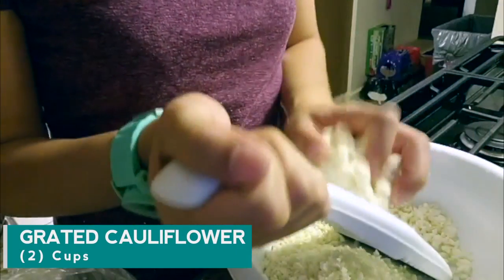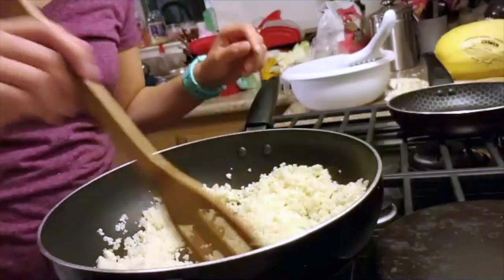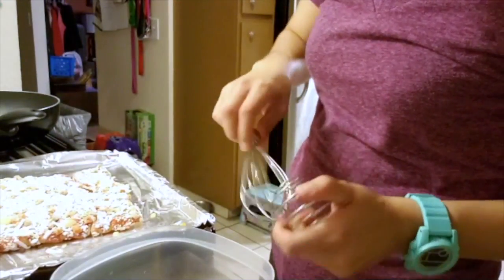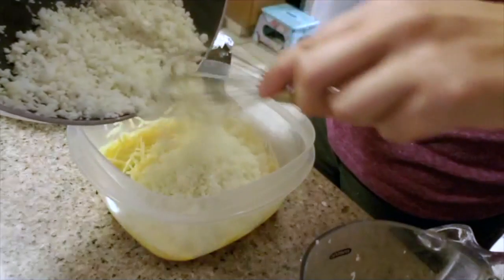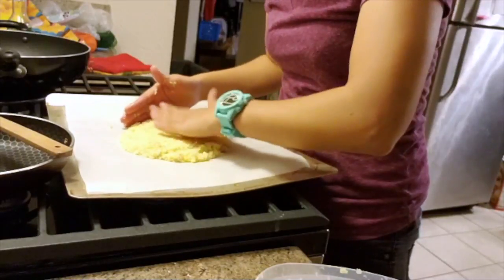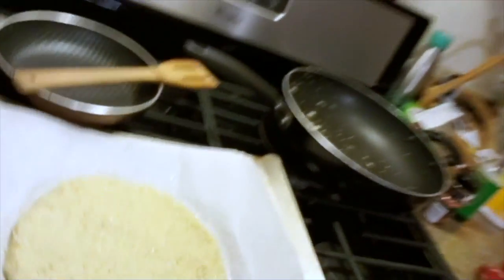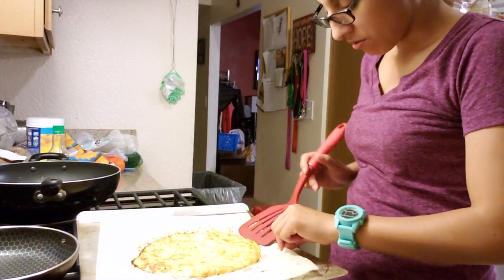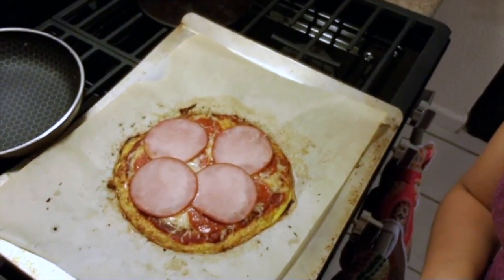How to Make Cauliflower Pizza crust Step by Step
Hi, Youtubers,

Welcome to my vlog, In today's video, I will be sharing how I make Cauliflower Pizza crust. This is a step by step video I learned from the youtuber below.

If you're new to my channel. I'm Stephanie Garcia, Founder of MEO Retail, a mother, a student, an entrepreneur and a vlogger.

FOR A BIG SELECTION OF NEW AND USED CLOTHES CLICK THE

Music